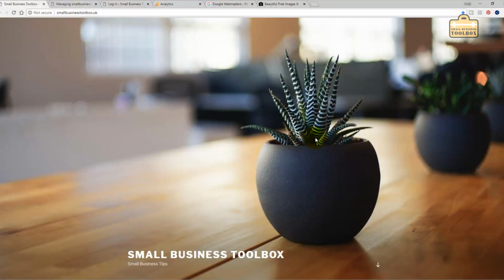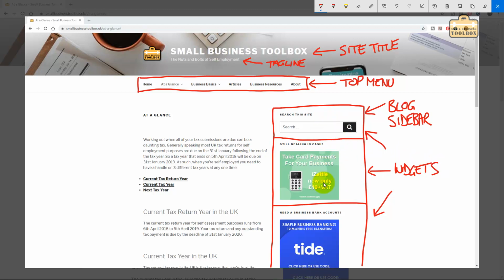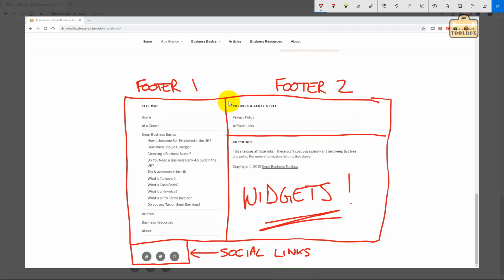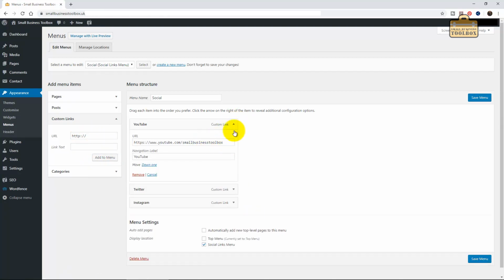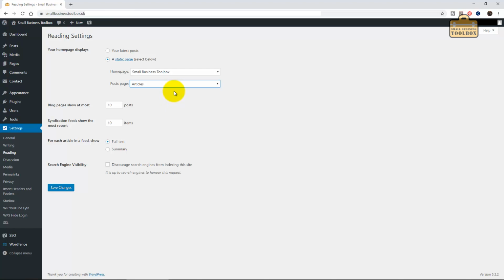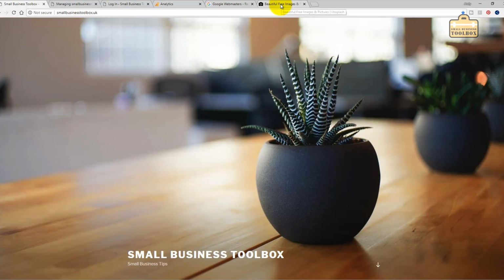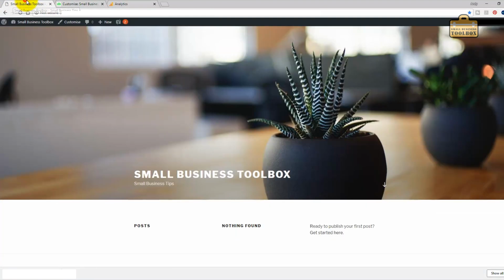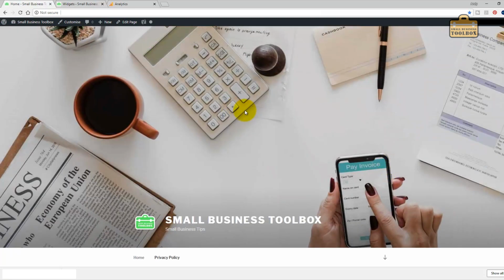Full guided tour of WordPress for beginners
You should now have your WordPress website installed and working. In this video I'm explaining WordPress in 2019 with an overview of the Twenty Seventeen theme, still my favourite free WordPress theme. By the end of this video you should know enough to put your own basic website together.

Timings for this video:
2:54 - Parts of a WordPress website
8:04 - WordPress admin dashboard
15:04 - Rewind to August 2018, setting up the Small Business Toolbox website
15:55 - A word on image file types and sizes
24:40 - Still to come in this series